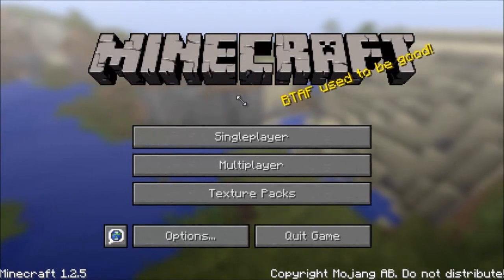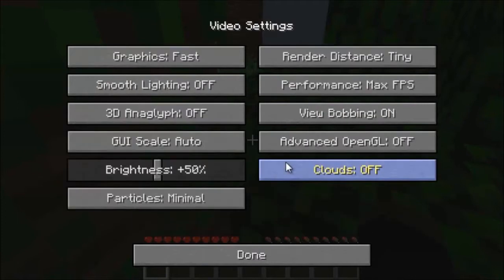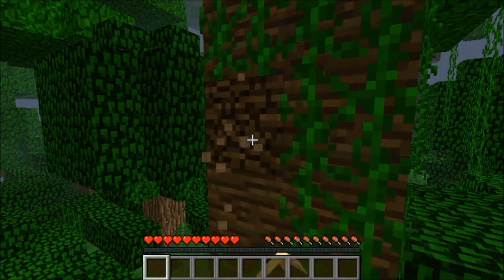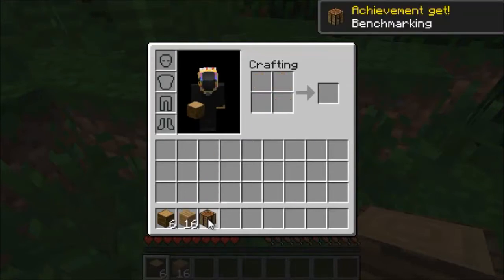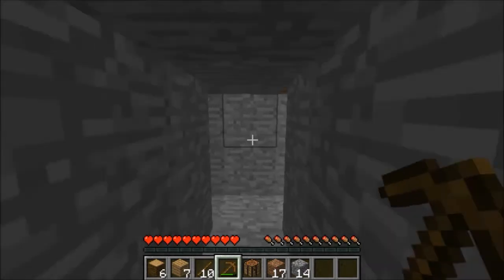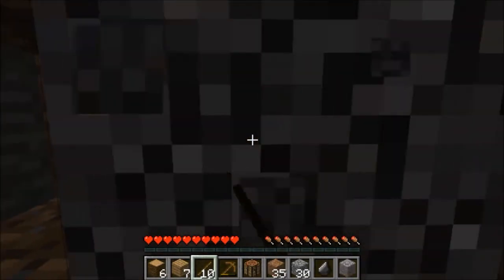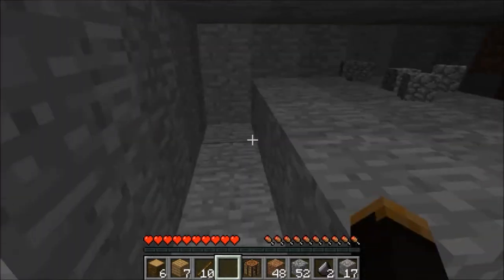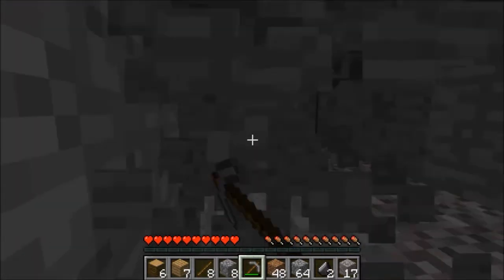Let's Play IndustrialCraft! Part 1a: The 8675309th Minecraft Let's Play on YouTube Begins!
Join Adam and Chris on a wondrous journey that you've likely already seen taken by hundreds of others!